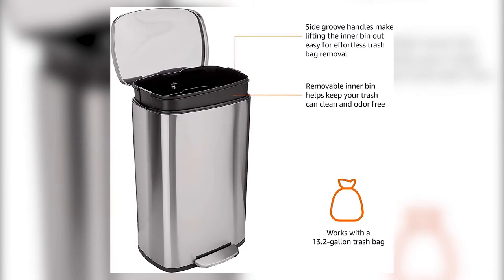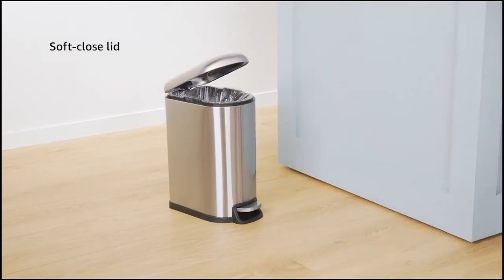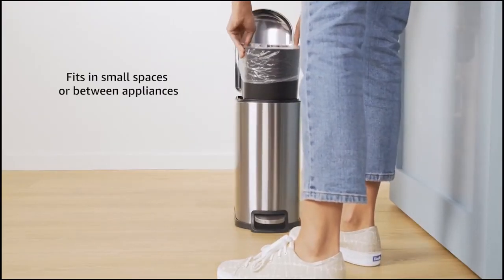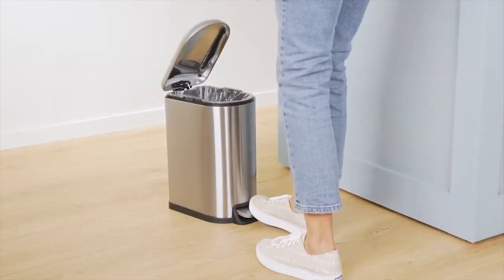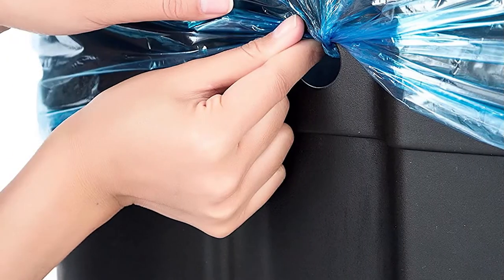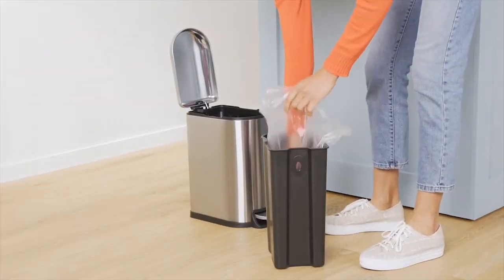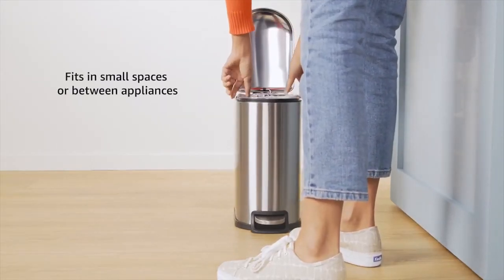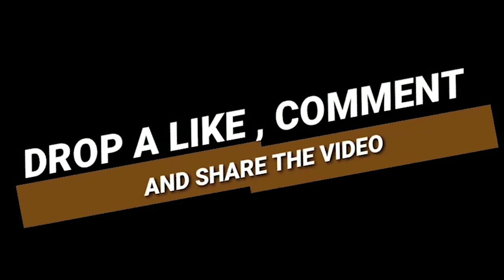Amazon Basics 40 Liter / 10.5 Gallon Soft-Close.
Amazon Basics Rectangle Soft-Close Trash Can.
Top 3 trash cans:
1. Amazon Basics 50 Liter / 13.2 Gallon Soft-Close, Smudge Resistant Trash Can with Foot Pedal, Brushed Stainless Steel, Satin Nickel Finish
2. Amazon Basics 30L Dual Bin Soft-Close Trash can with Foot Pedal - 2 x 15 Liter Bins, Stainless Steel
Details Info
3. simplehuman 45 Liter / 12 Gallon Liter Rectangular Hands-Free Kitchen Step Trash Can with Soft-Close Lid, Brushed Stainless Steel with Plastic Lid
Details Info